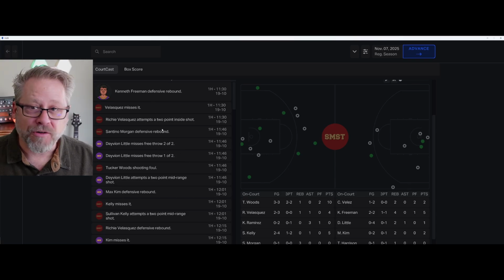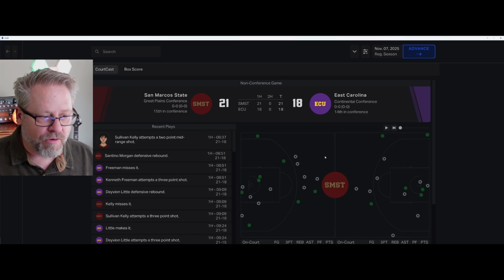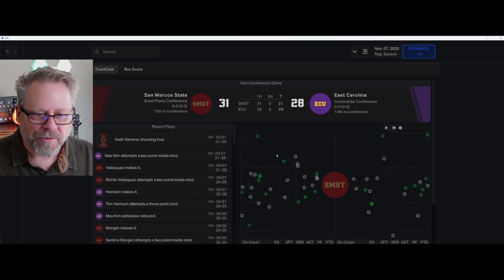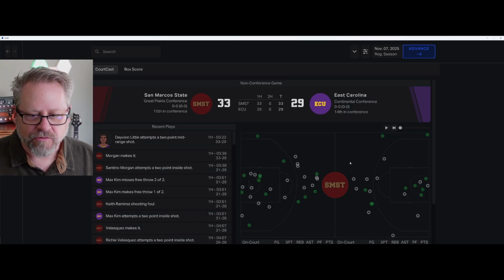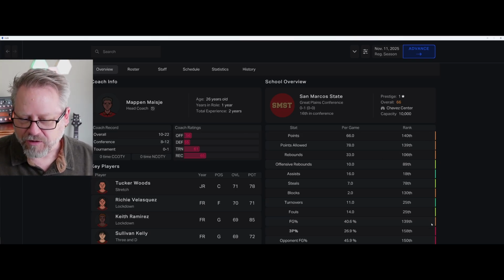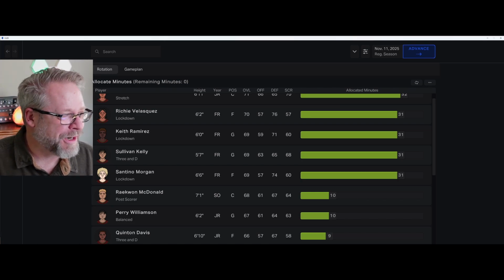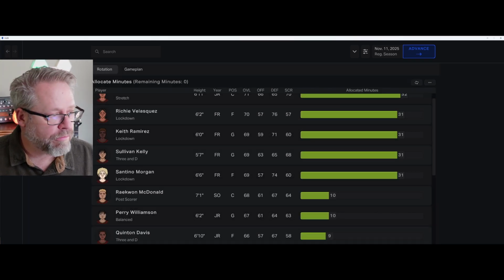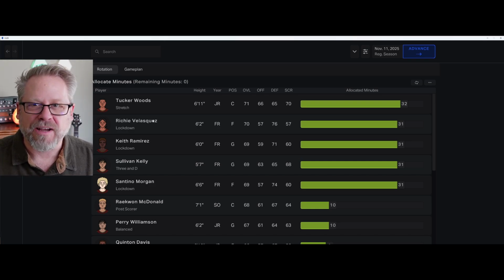🏀 Campus Legends College Basketball - Week End Review 🎓📊 | How Good Can a Text-Based Sim Really Be?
After a full week with Campus Legends College Basketball, it’s time to break it all down in this Week End Review! 🏀📋 I’ve had a good time with this one—but just how good is it? And how far can a text-based sports sim go in capturing the energy of college hoops?

In this video, I’ll share what worked, what didn’t, and whether Campus Legends earns a spot in the upper tier of basketball sims. Is it just a niche novelty, or something deeper for strategy fans and dynasty builders?